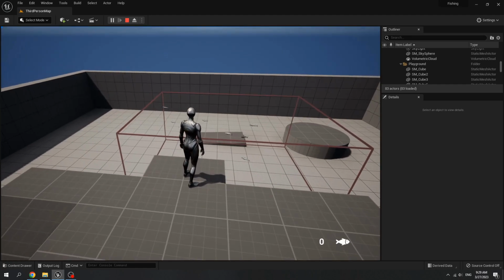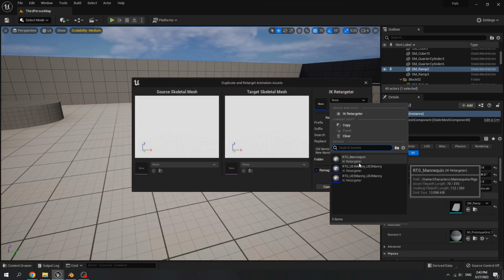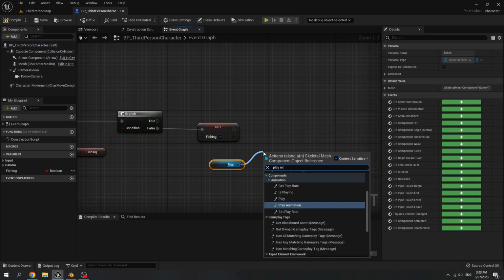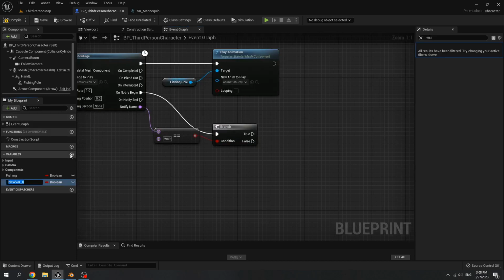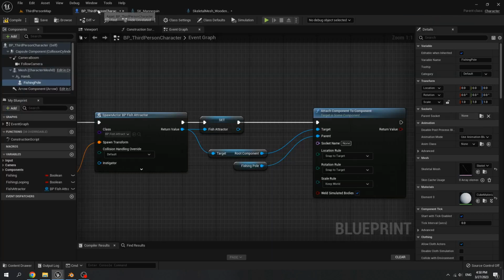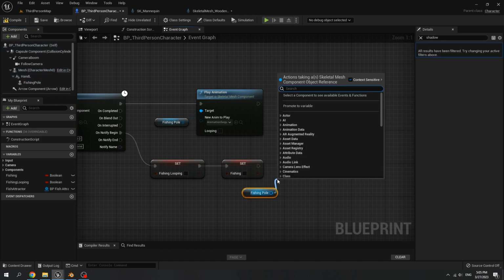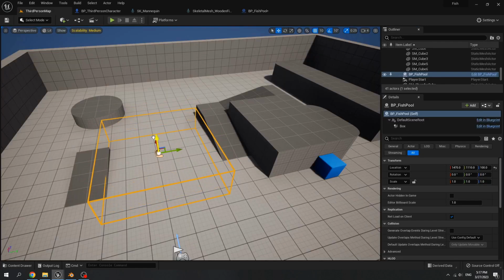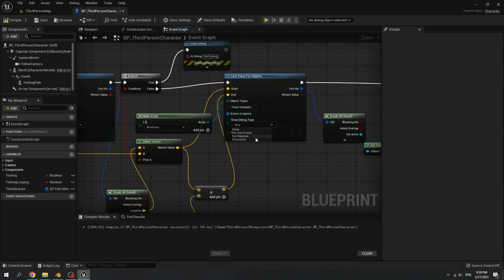Fishing : Unreal Engine Tutorial Part 1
How to go fishing in unreal engine. This tutorial use unreal engine marketplace animation.

Chapters:
Intro: (0:00)
Import Animations And Assets: (0:40)
Retarget Animations: (2:38)
Create Animation Montage: (3:13)
Fishing Input: (5:10)
Add Fishing Pole Skeletal Mesh: (7:03)
Disable Fishing Pole Shadow: (11:46)
Stop Movement While Fishing: (11:58)
Create Fish Pool Blueprint: (14:51)
Outro: (20:01)